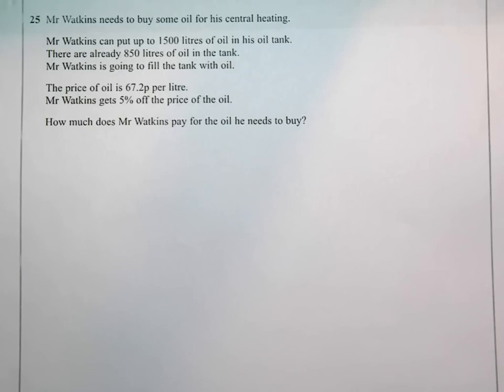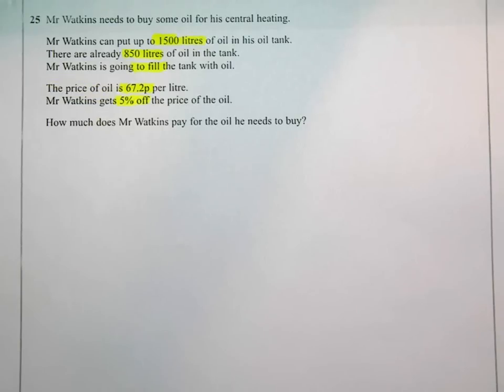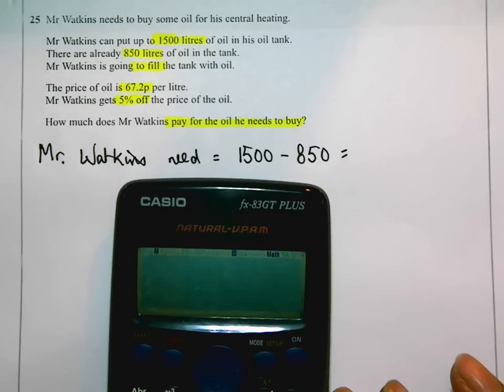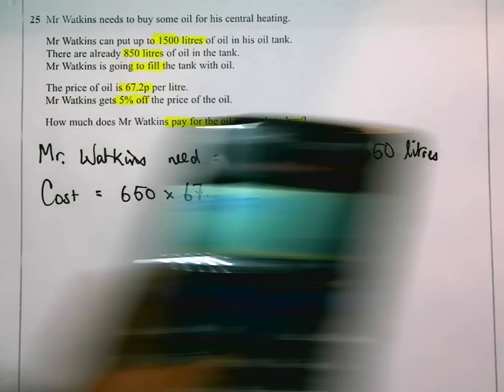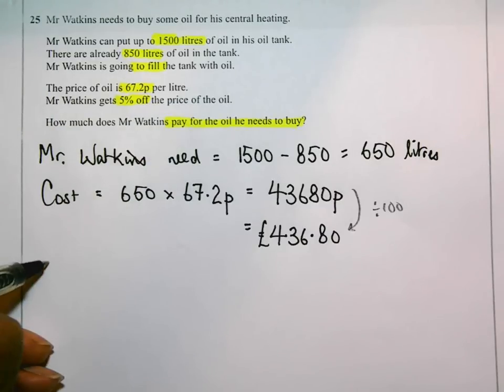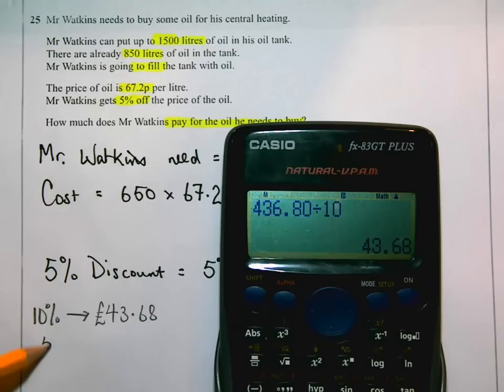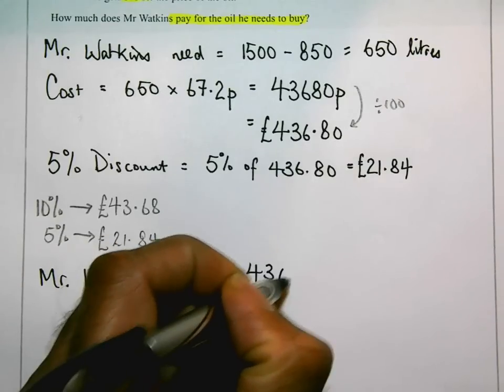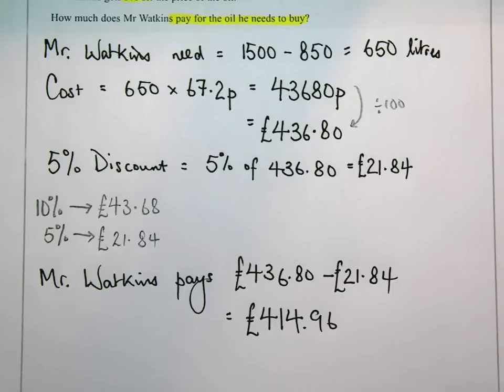Q25_March 2013_Foundation_P2